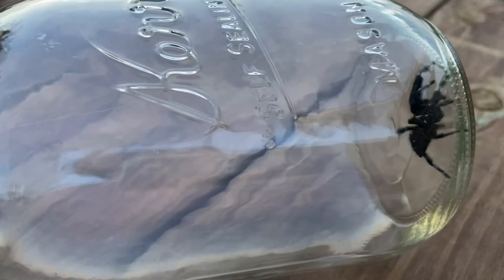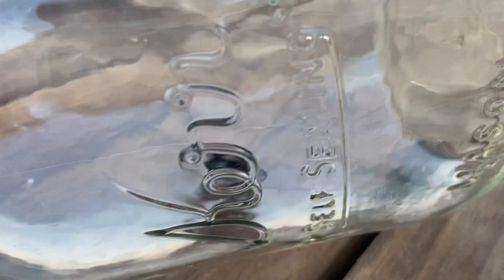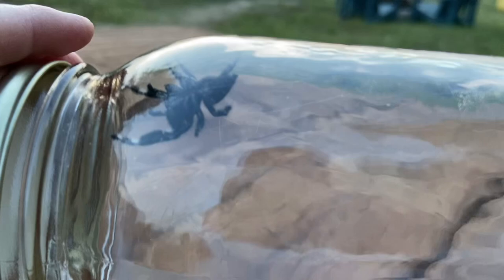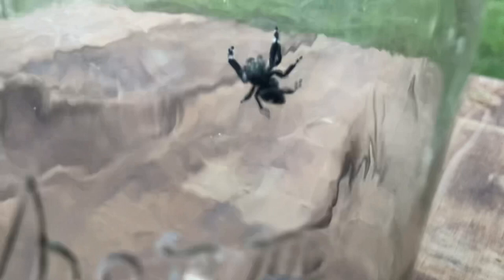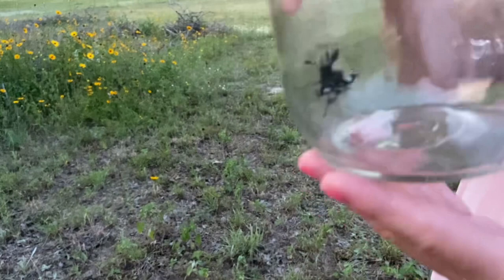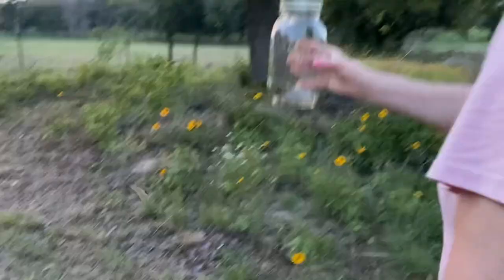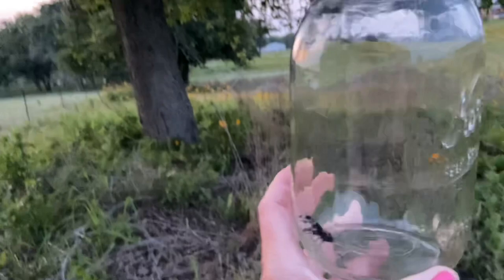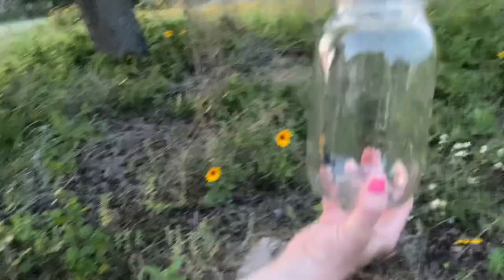Come Say Hello To My Little Friend | Friday Vlog | Beautiful Bold Jumping Spider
Hey friends, thanks for stopping by and watching our little Friday vlog! We often see these striking, beautiful Bold Jumping Spiders often around our house and out on the property, but this female was the largest one I've ever seen here (or anywhere 😆).

Since I filmed this video, I've learned that the female Bold Jumping Spiders are larger than the males.  These furry spiders have amazing, nearly 360° vision and they are solitary hunters that use their large legs to jump to avoid being prey themselves! They are actually helpful to have around as they hunt many pests that cause problems in gardens such as bollworms, boll weevils, spotted cucumber beetles. They also love to eat other spiders, grasshoppers (of which we have plenty to share here!!), dragonflies and caterpillars.

There is also a market that actually does sell these inquisitive little spiders as pets! Who knew :) They really are kinda cute, and at times I did expect this little creature to speak to me lol.